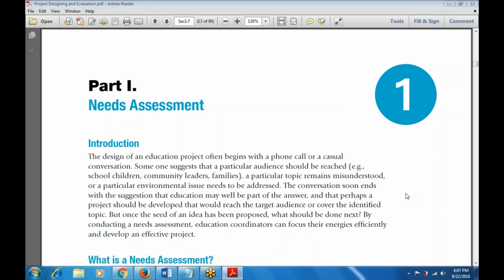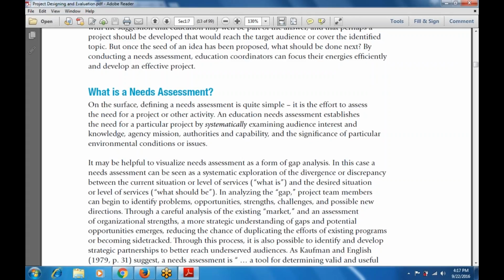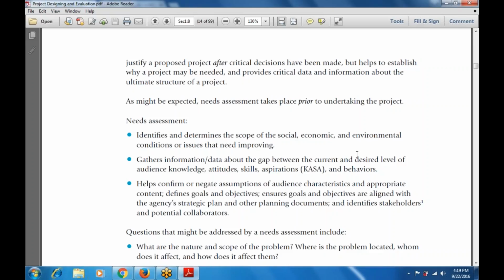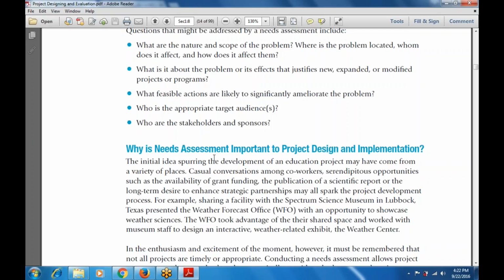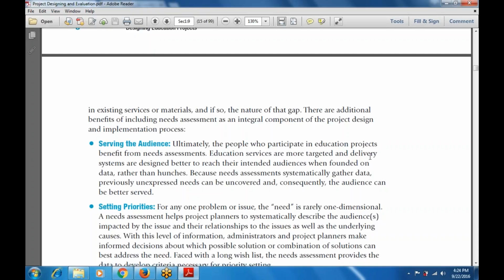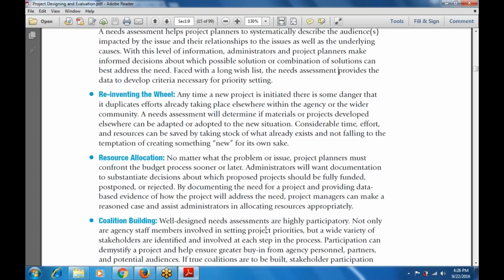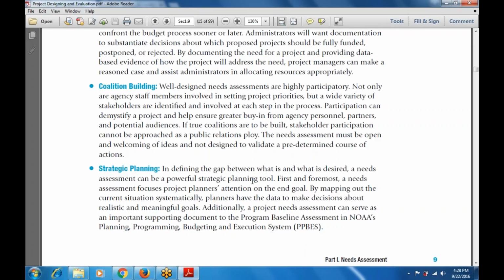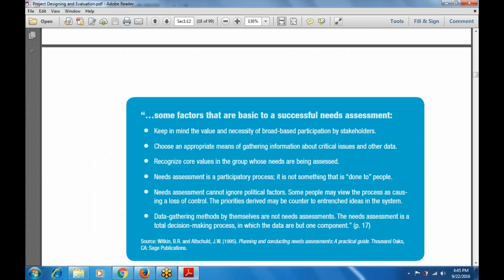Part I Needs Assessment (Data Collection)